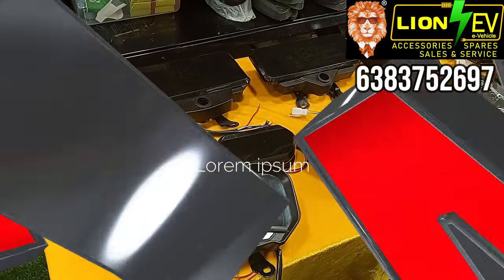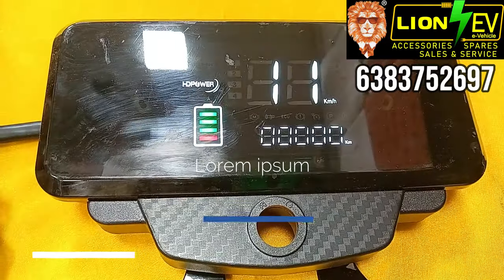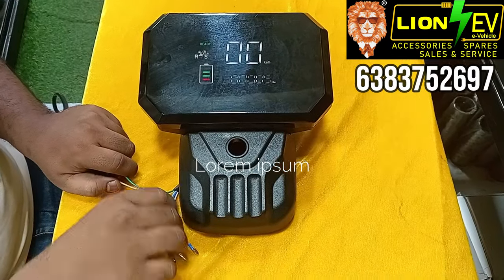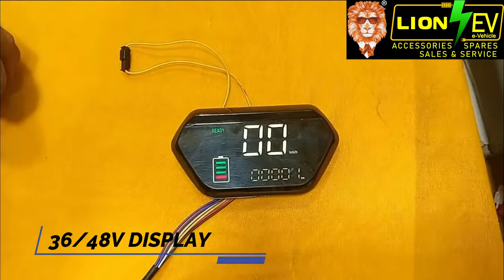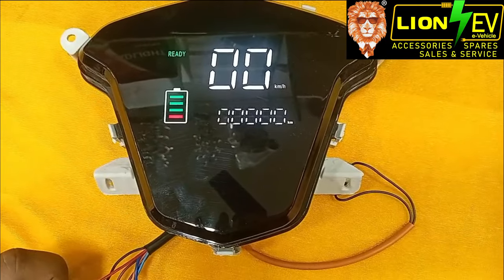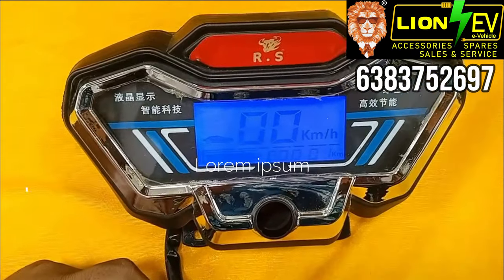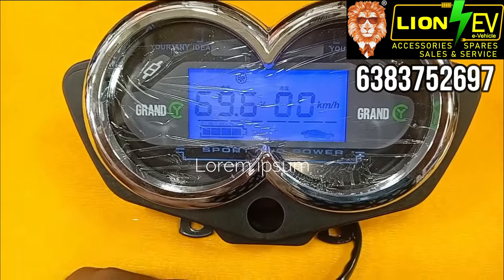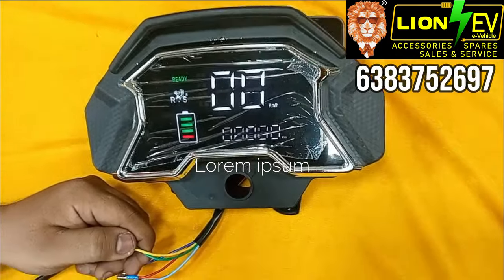Display Meters for Electric Vehicle Display Meter for eBikes Electric Vehicle Accessories Wholesale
To Order: (Bulk Discount Available)
Lion EV,
305, Dr.Nanjappa Road,
Coimbatore 641018

Electric Bike Display Meters:

We have 20+models for Display Meters
48/60V Display Meter
60V Display Meter
72V Display Meter
60/72V Display Meter

display meter for bike Digital Meter For All Bike EV Wholesale Shop in Coimbatore Lion EV 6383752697

display meter for bike | Digital Meter For All Bike speedometer for bike Lion EV 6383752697

Electric bike display meter price
Electric bike display meter india
Electric bike display meter amazon
bike digital meter display
digital speedometer for electric bike
digital speedometer for all bikes
bike lcd display price

Electric vehicle display meter amazon electric bike meter display
cy 48 volt digital meter for e-rickshaw/e-bike e rickshaw digital meter price

Electric vehicle digital meter price in india
Electric vehicle digital meter price
Electric vehicle digital meter india
Electric vehicle digital meter amazon
e rickshaw digital meter price electric bike meter display
cy 48 volt digital meter for e-rickshaw/e-bike meter electric bike price